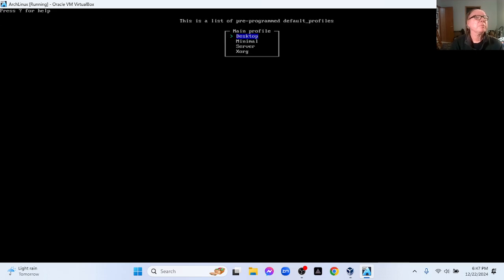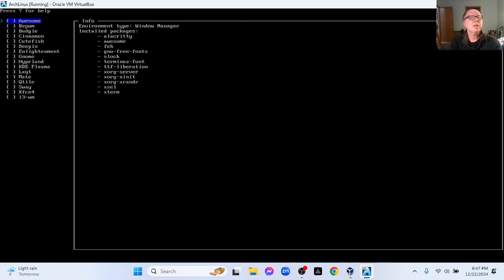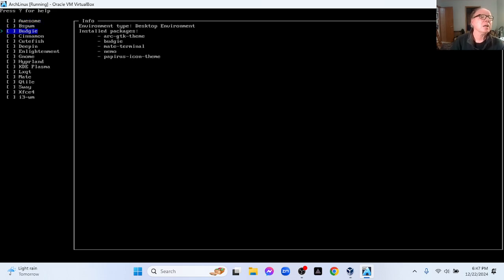Yet Another Arch Linux Install Video (part 1 of 2)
Part one of two videos on how to install Arch Linux.